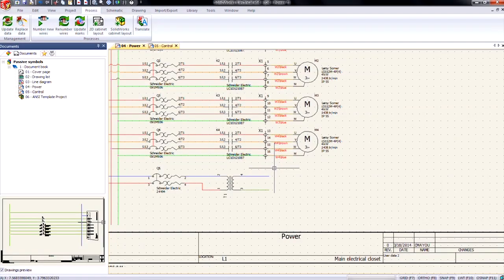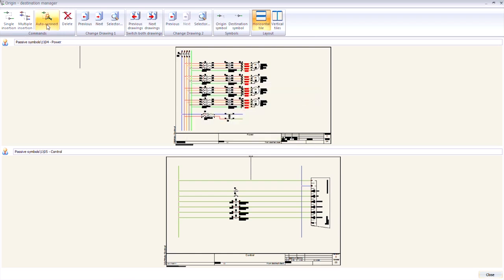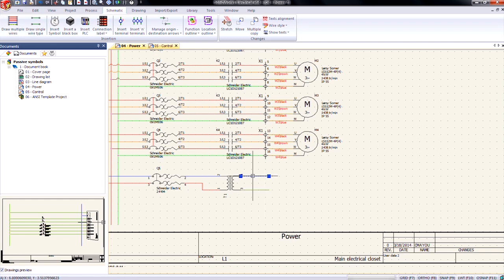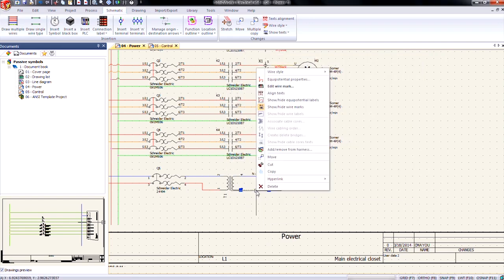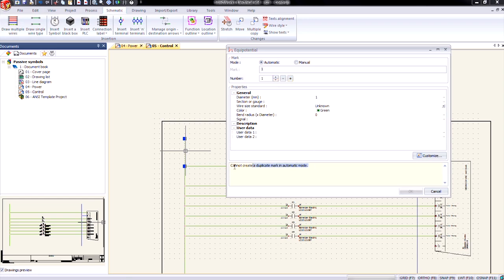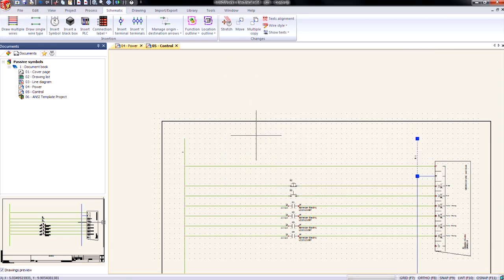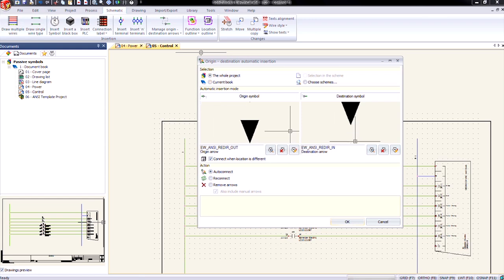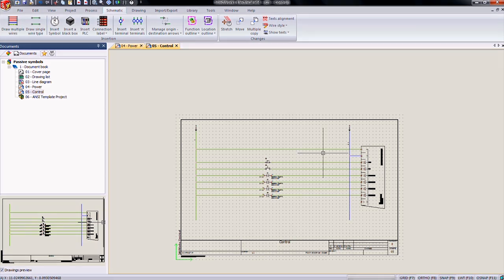SOLIDWORKS Electrical - Auto Origin & Destination Arrows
Learn how to number new wires, change their display style, and add Origin and Destination Arrows.